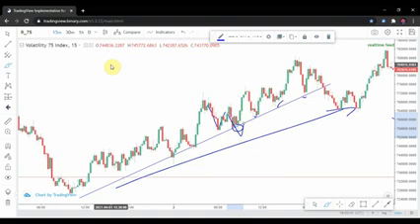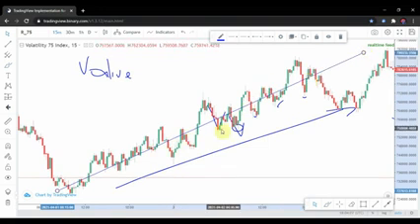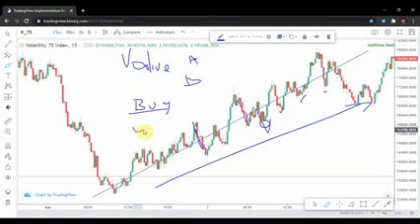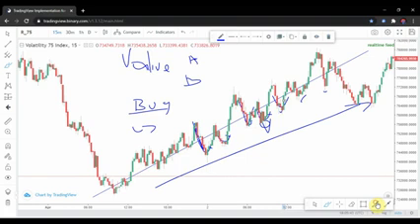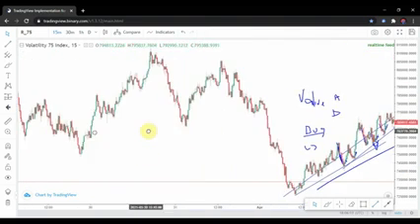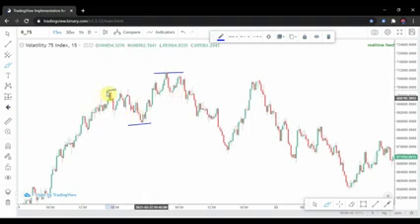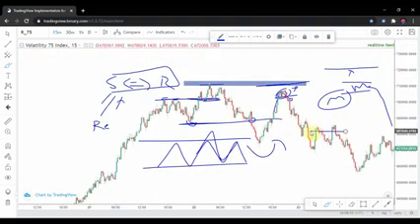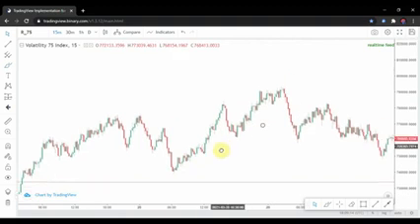How to analyse volatility indices.